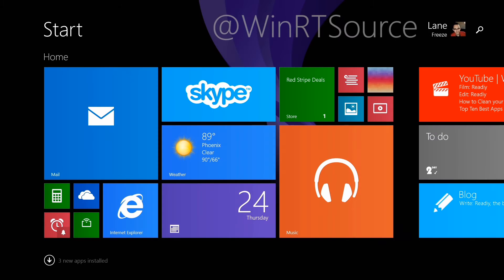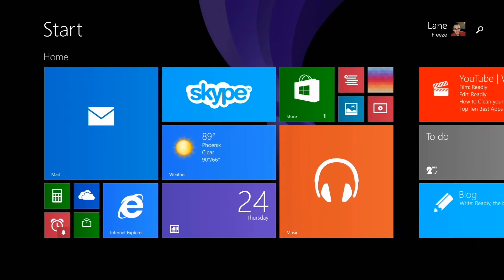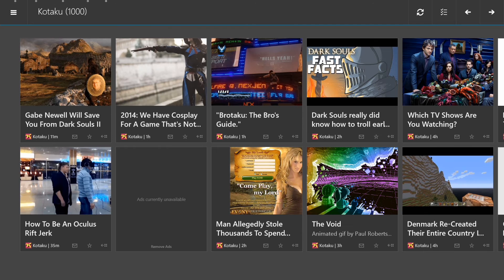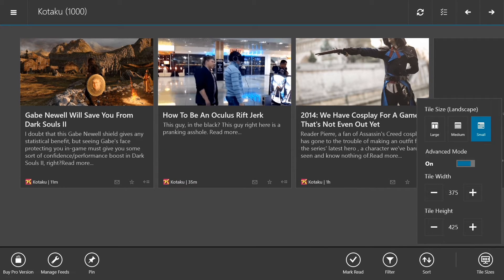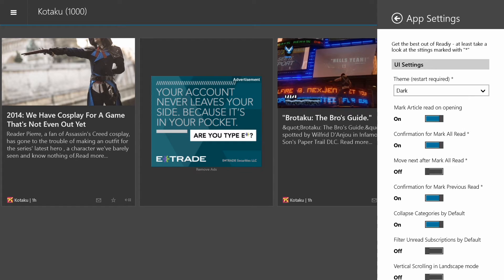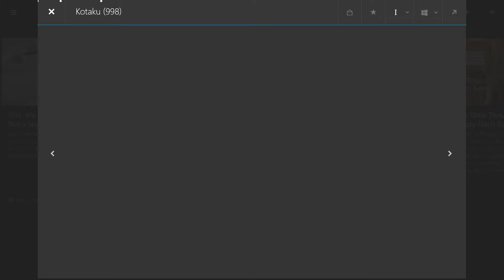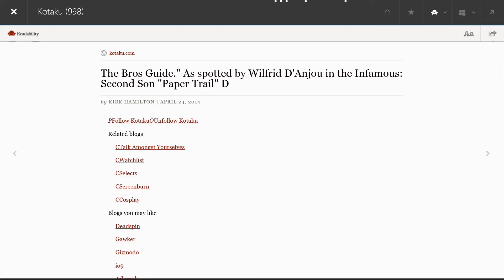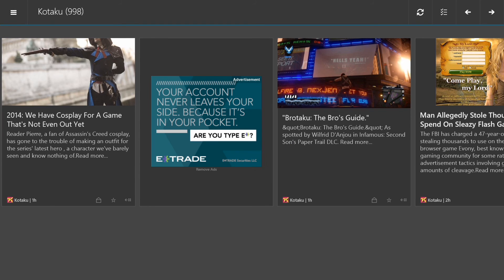If You Don't Download This You're Crazy | Readiy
Every Friday, we feature one of the Best Apps for the Surface and Windows 8. These are the apps that deserve to take up space on your Start Screen and in your hard drive.

There is far too much happening in the world right now. It's impossible to keep up with all of the news, reviews, life hacks, and other types of published content online.

However, Feedly makes it quite a bit easier. By aggregating all of the feeds that you care about, you can keep up with what's going on without having to visit dozens of websites throughout the day.

Feedly, hasn't yet made an official Windows app for their amazing service, but fortunately we have an amazingly great app from a third party developer that does almost everything you'll need it to do.